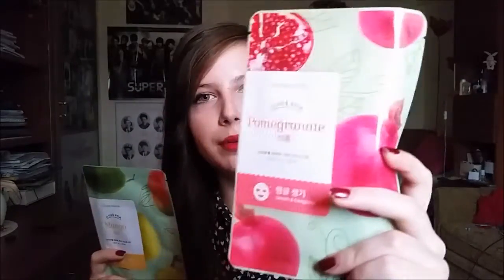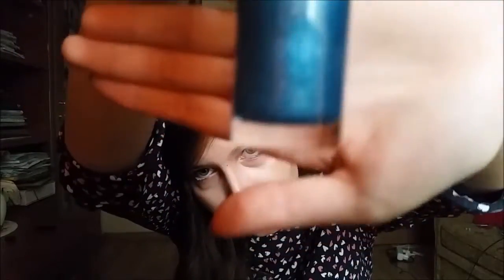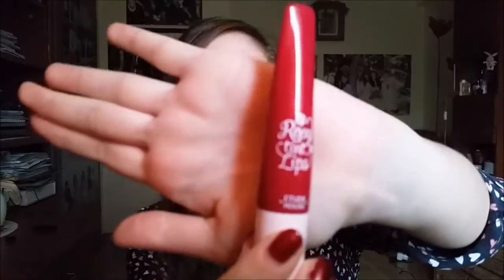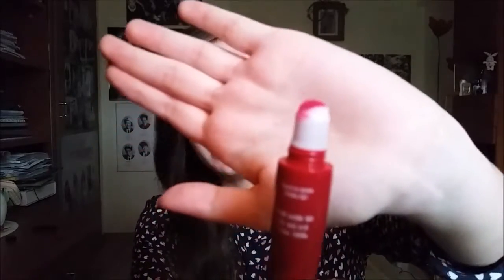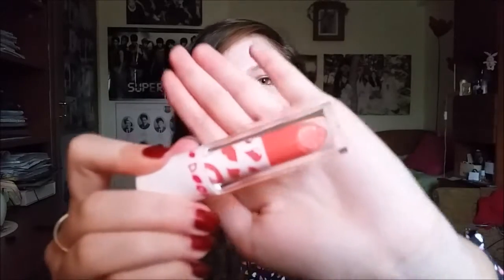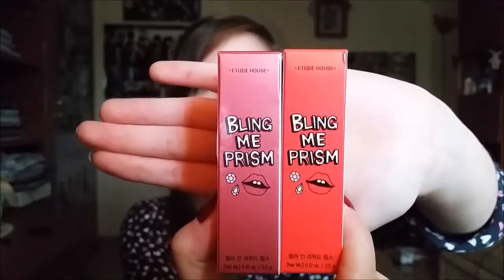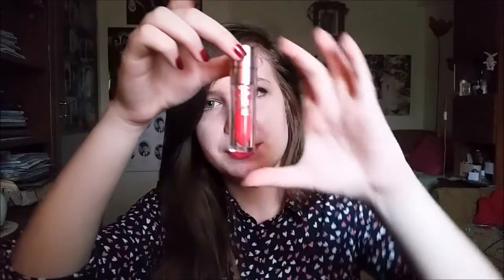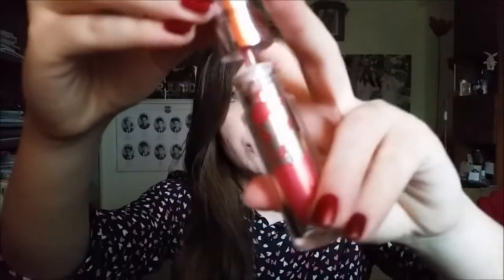Etude House Haul+Swatches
Full reviews coming soon